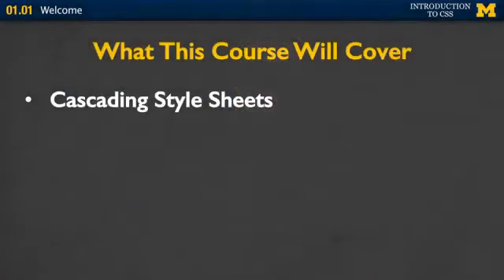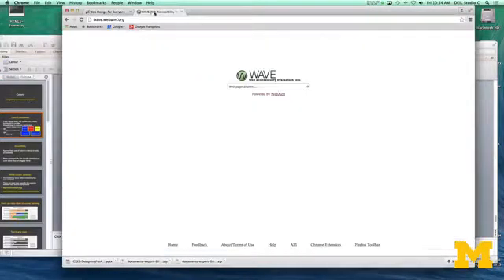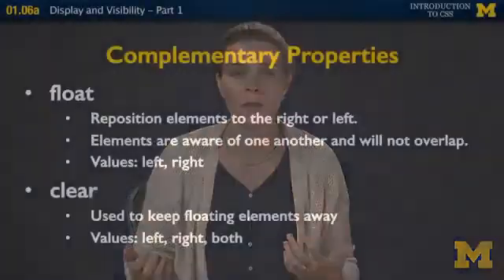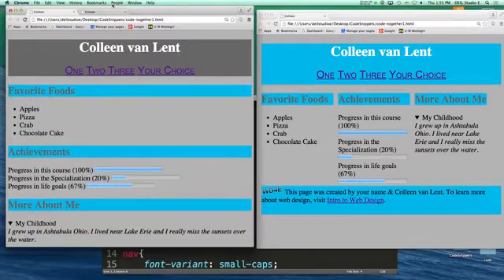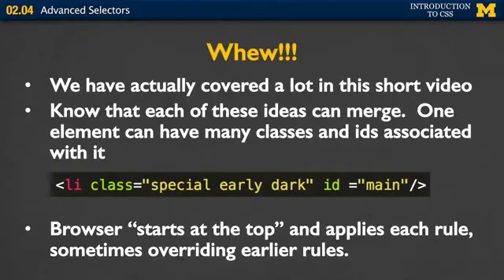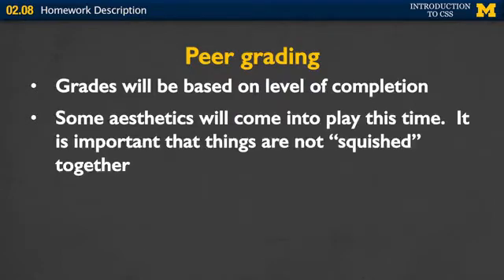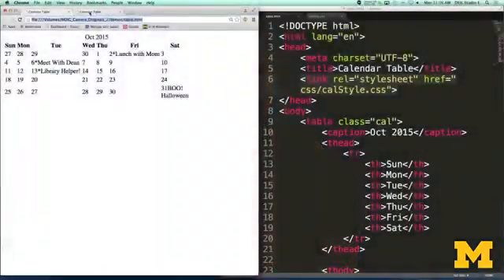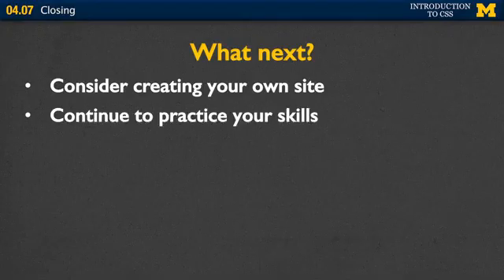introduction to CSS3 full Tutorial 2021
Congratulations! You did it. You successfully completed Introduction to CSS3. It was not a small task to finish this class and I hope you are proud of what you have accomplished. But what I really hope is that you don't stop now. If you enjoyed the process of
'challenge..fail...fail...small success..fail...fail..BIG SUCCESS'

that is a part of doing Web Design, it is time for you to start working on your own personal portfolio.

For those of you that have purchased a Certificate, the University of Michigan and Coursera will issue the official Certificate which should arrive shortly. You should also visit your Accomplishments Page to take advantage of great ways to promote what you have achieved

(00:00) 01 Course Welcome
  (07:58) 02 Cascading Style Sheets
(24:04) 03 Colors
(33:29) 04 Styling Your Text
(45:37) 05 Code Together
(54:58) 06a Display and Visibility - Part 1
(1:06:12) 06b Display and Visibility - Part 2
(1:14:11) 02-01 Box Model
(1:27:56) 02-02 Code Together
(1:36:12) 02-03 Styling Links and Lists
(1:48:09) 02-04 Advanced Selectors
(2:00:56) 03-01 Pseudo Classes and Elements
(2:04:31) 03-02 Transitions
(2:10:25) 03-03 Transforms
(2:15:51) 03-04 Code together - Transitions
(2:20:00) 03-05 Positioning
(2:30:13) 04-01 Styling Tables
(2:35:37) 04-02 Creating Navigation Menus
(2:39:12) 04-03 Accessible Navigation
(2:46:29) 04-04 Creating Navigation Menus 2
(2:49:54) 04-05 Creating Navigation Menus 3
(2:55:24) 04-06 Optional - Homework Description
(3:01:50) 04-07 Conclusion